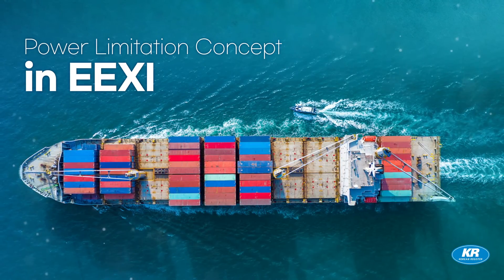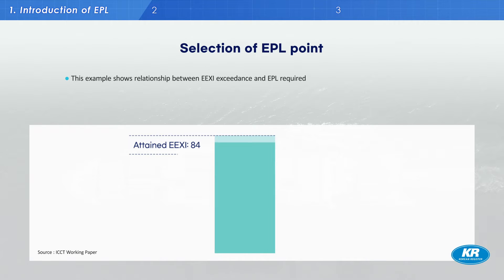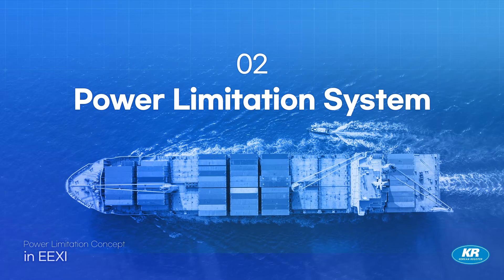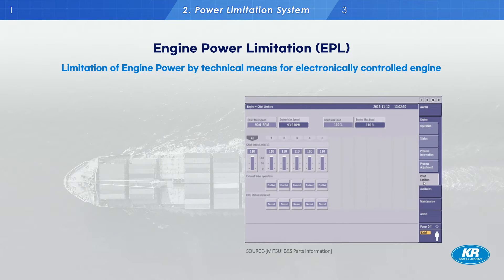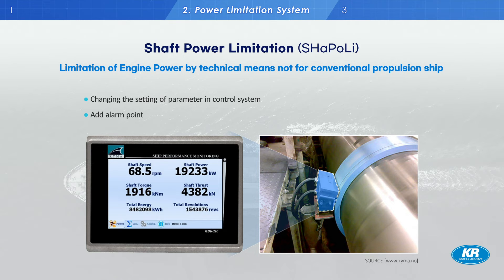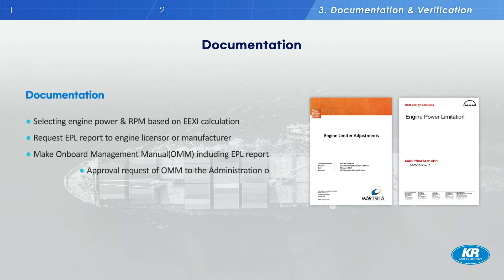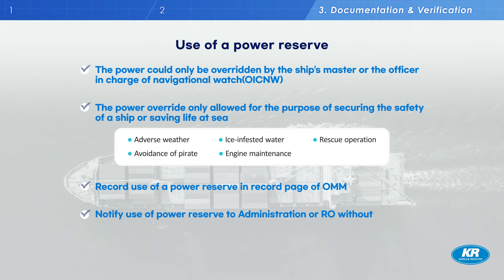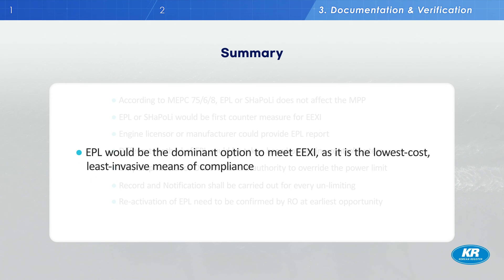[IMO GHG] Power limitation concept in EEXI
Decarbonization is a top priority for KR as the IMO regulations become more and more demanding. We hope that our six Youtube videos  will be a useful tool for our customers, helping to gain a deep understanding of the appropriate measures to respond to the new IMO regulations.

IMO는 10일~17일 개최된 MEPC 76차 회의에서 해양오염방지협약(MAPOL) 개정안을 채택하면서 기술적 조치인 에너지효율지수(EEXI, Energy Efficiency eXisting Ship Index)와 운항적 조치인 탄소집약도(CII, Carbon Intensity Indicator) 도입을 결의하였습니다.

선사들은 2023년 1월부터 시행 예정인 현존선에 대한 이러한 온실가스 규제를 충족하기 위해 다양한 대응책을 마련해야 할 것으로 판단됩니다. 이에 한국선급에서는 엄격해진 IMO의 탈탄소화 규제에 대한 선사의 이해를 돕고자 총 6편의 영상으로 아래와 같이 제작하였습니다.
그럼 많은 도움이 되기를 바랍니다.